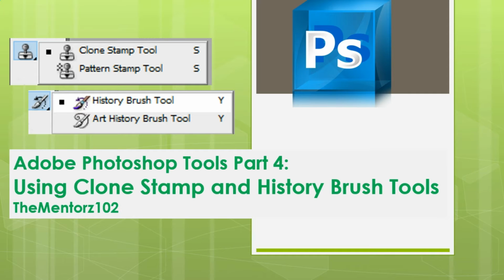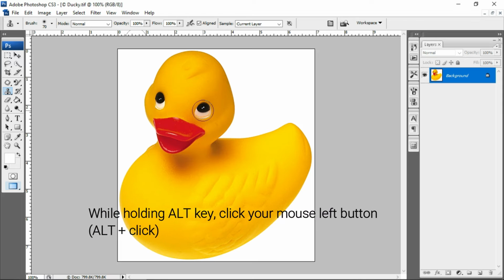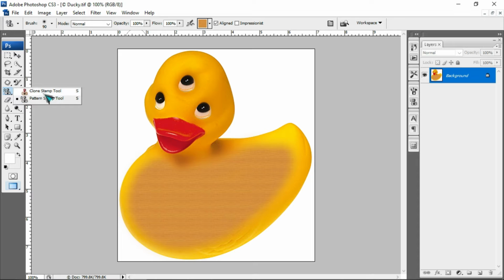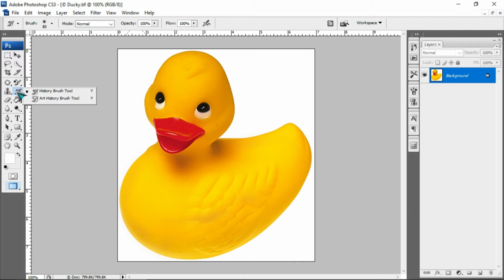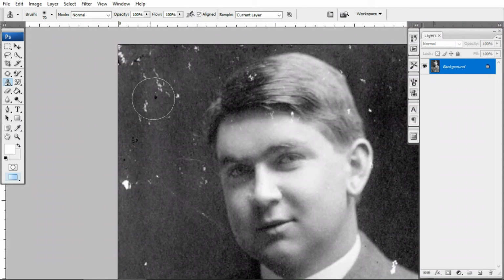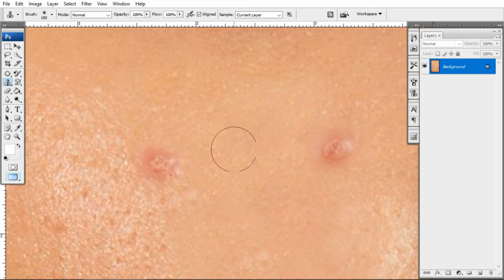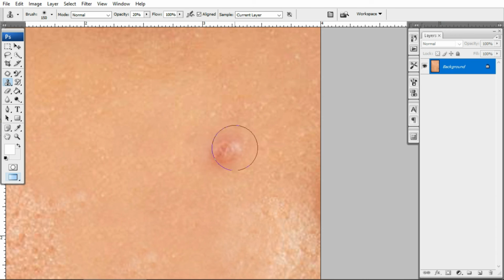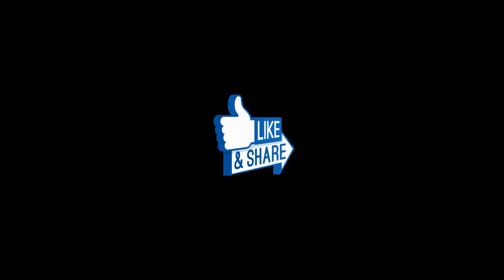Adobe Photoshop Tools Part 4: Using Clone Stamp and History Brush Tools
Also featured here: How to use clone stamp tool in restoring old photo and removing skin pimples?